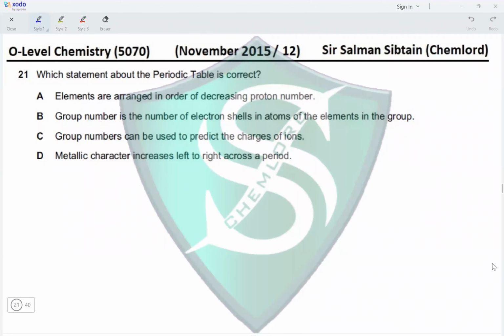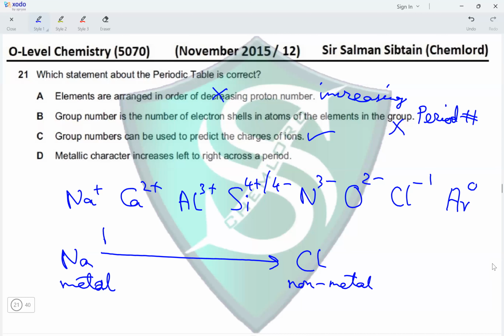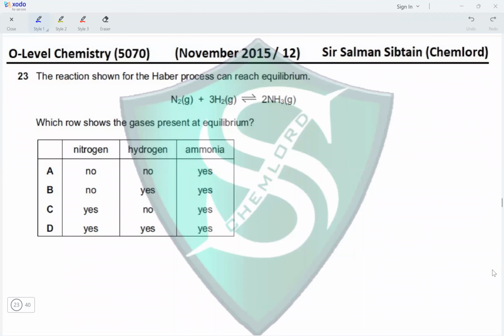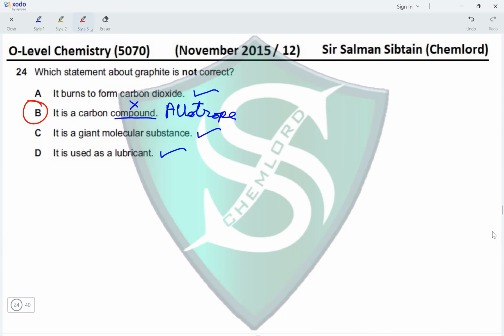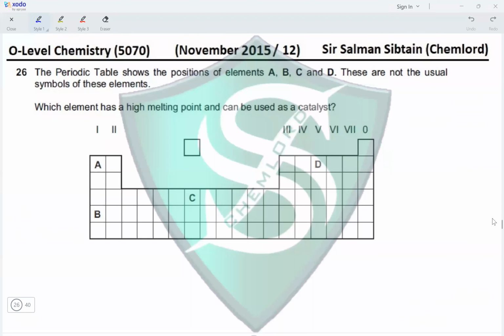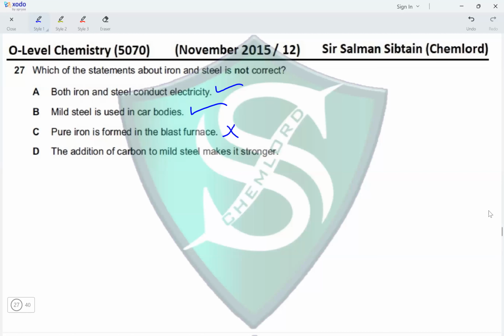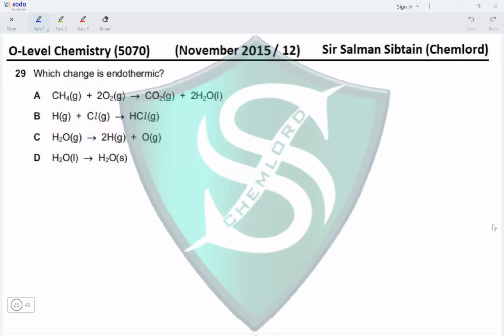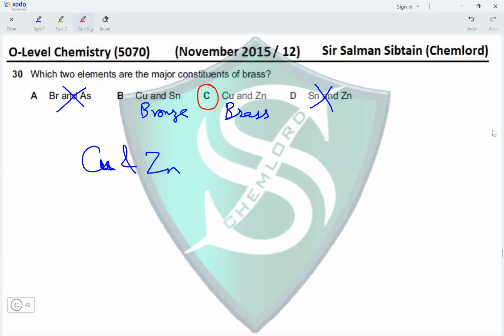(O-Level Chemistry) - 5070 - Paper 12 - November 2015 - (Part 3 of 4)